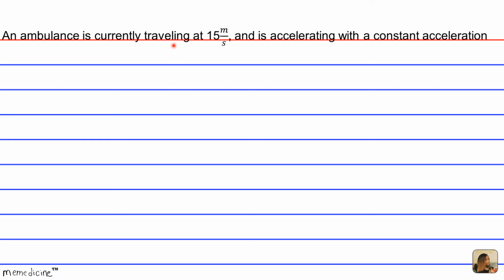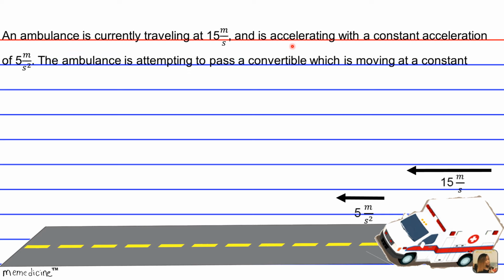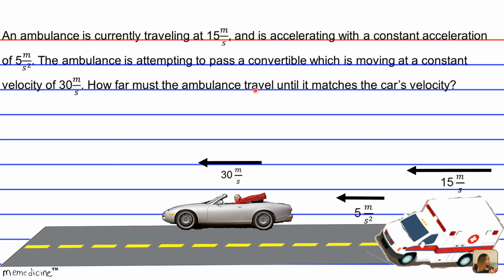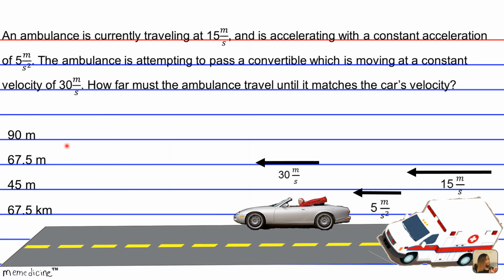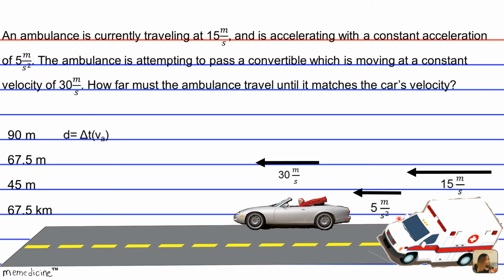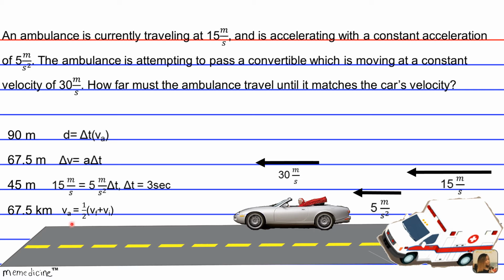MCAT ® 2017 Cram│ Physical Foundations Question Card 39│ 4A│How Far? (velocity, kinematics)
Question Card 39│ MCAT 2015® Cram │ Physical Foundations  of Biological Systems│ 4A: How Far? (constant acceleration, average velocity and kinematics)

This Deck of Cards:
Demonstrates how to calculate displacement for an ambulance, given its vi, vf and acceleration.